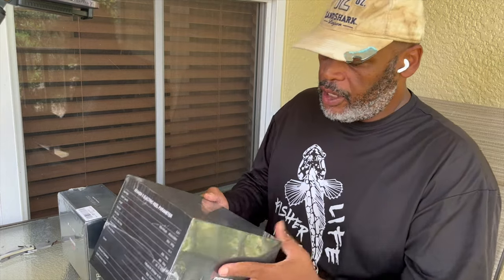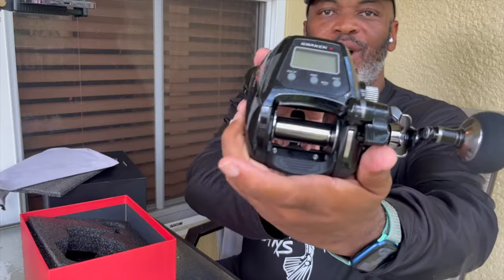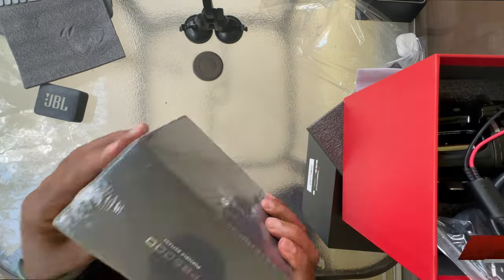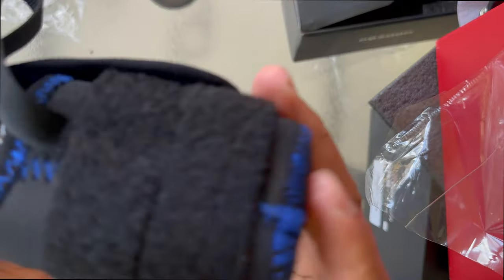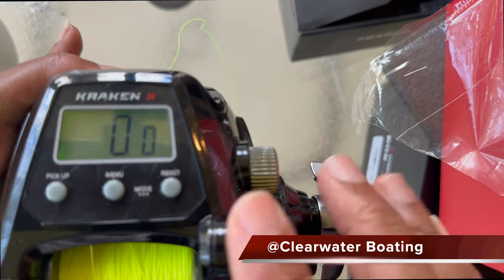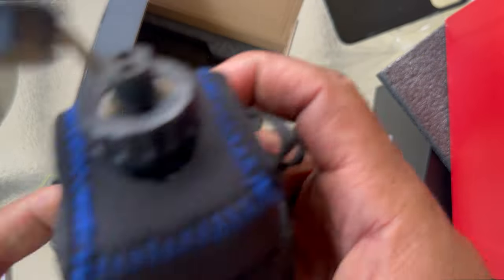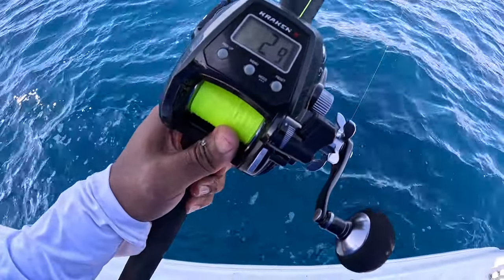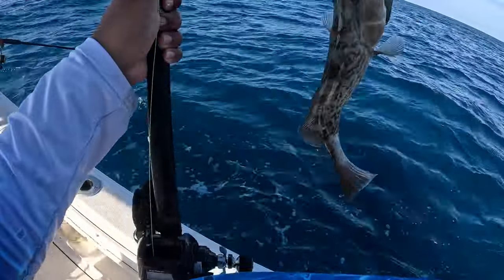Piscifun Kraken:In-Depth Reel Review & On-The-Water Testing! See It in Action!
Join us as we take an in-depth look at the Piscifun Kraken fishing reel! In this comprehensive review, we cover everything from its design and features to its performance on the water. Watch as we put the Kraken to the test in real fishing conditions and see how it handles various challenges. Whether you're an avid angler or just curious about the Piscifun Kraken, this video will provide you with all the insights you need. piscifun fishingreel reelreview deepseafishing ✨
Interested in buying this awesome electronic reel:
Please use this link. We get a small percentage on each sale.

0:00 Intro
0:45 Unboxing
2:00 Specification
3:25 Battery Unboxing
5:20 Spooling
7:08 Auto Stop
8:00 Battery Tester
8:30 On-Water First Drop
9:20 First Fish
10:35 LCD Screen
11:00 Gag Grouper

🍁 ABOUT Clearwater Boating 🍁
Get ready to dive into a world of adventure, breathtaking views, and the thrill of reeling in the perfect catch.